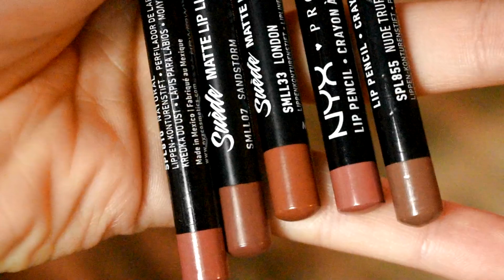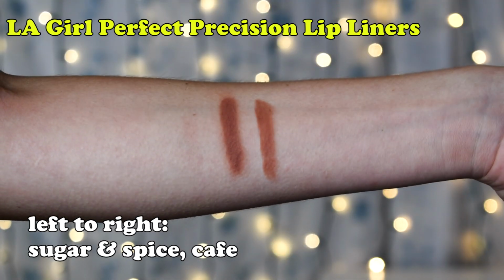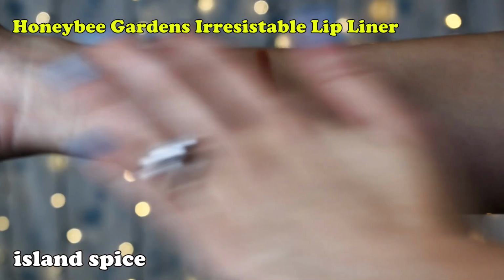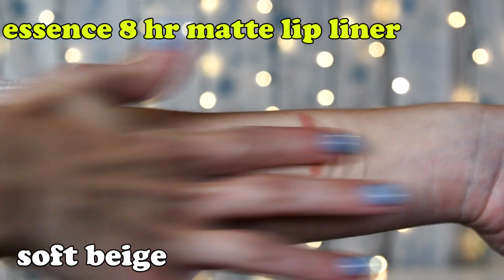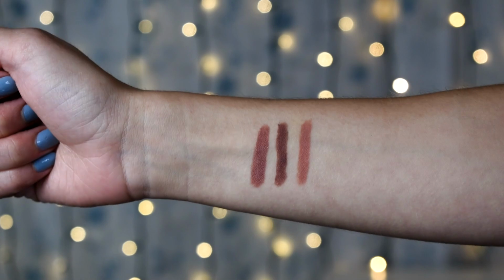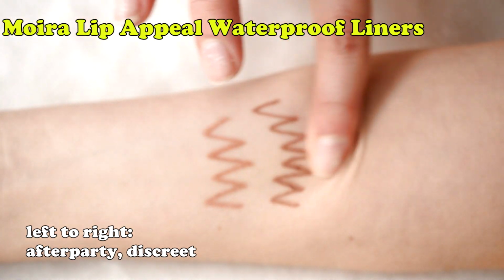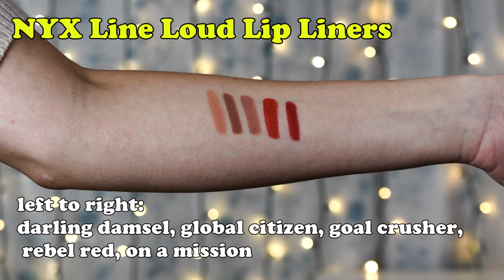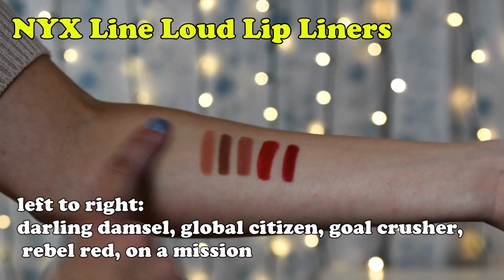The Best Lip Liners $10 & Under 💋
Hi friends :) I wanted to share my favorite lip pencil formulas from the drugstore. I hope everyone will be able to find a formula that will suit their needs & preferences :)
xoxo,
Ashley

Instagram & TikTok @onceuponamakeupbrush

products mentioned
nyx slim lip pencils (London, sandstorm, nude truffle, natural, peekaboo neutral)
la girl perfect precision lip liners (sugar & spice , cafe)
honeybee gardens irresistible lip liner (island spice)
essence 8 hr matte lip liners (soft beige)
catrice plumping lip liners (understated chic, Manhattan, starring role)
moira lip appeal waterproof lip liners (afterparty, discreet)
la girl shockwave lip liners (mauve, coquette)
nyx line loud lip liners (global citizen, darling damsel, goal crusher, rebel red, on a mission)